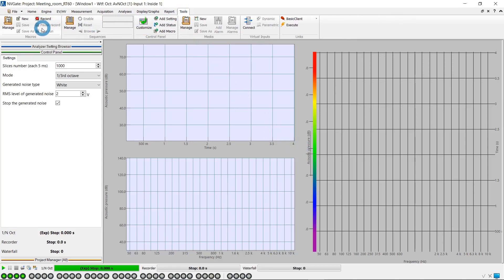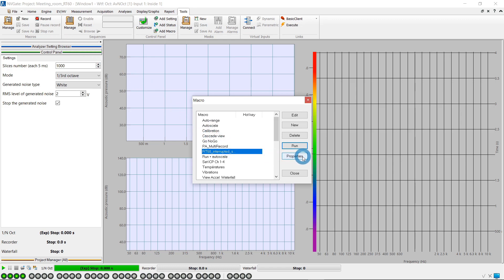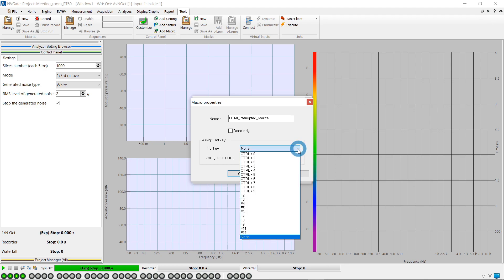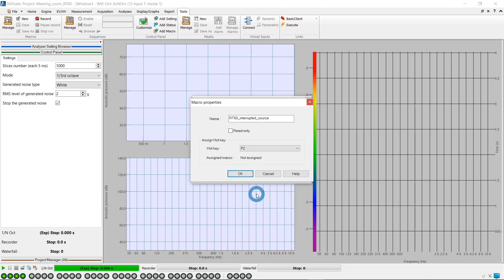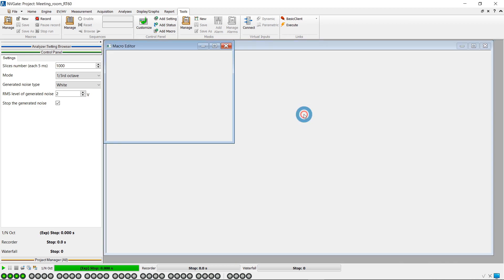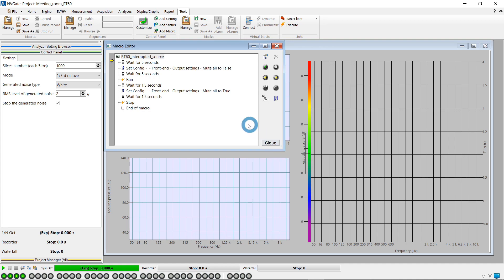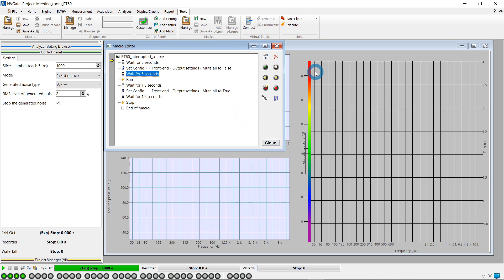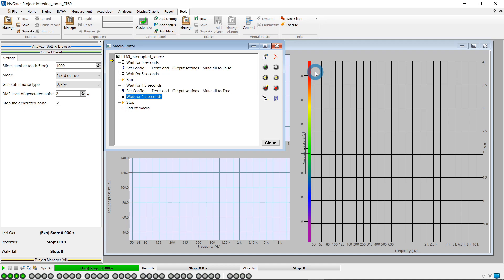RT60 with interrupted source - Step 07 - Assign a macro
This video shows how to choose a hotkey (F2) to start the macro "RT60_interrupted_source", which will generate the noise, start and stop the measurement.